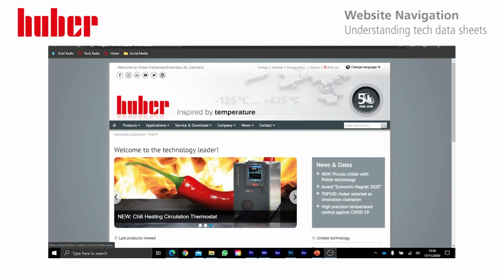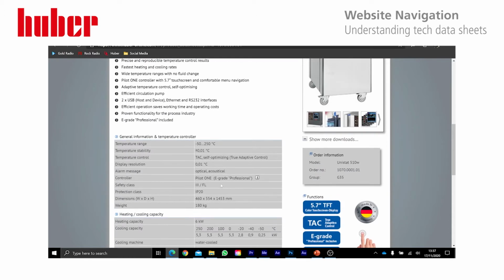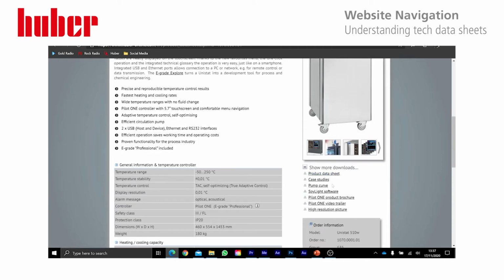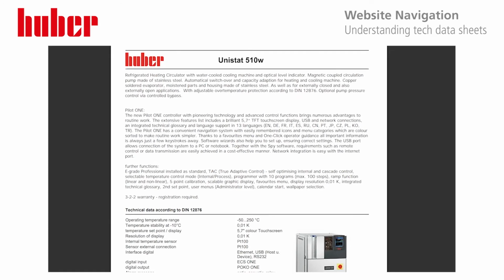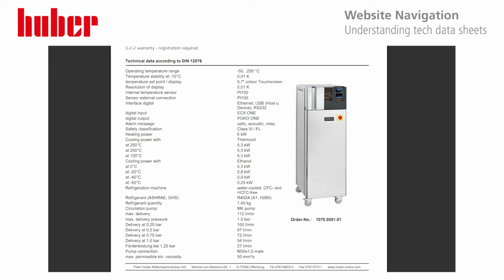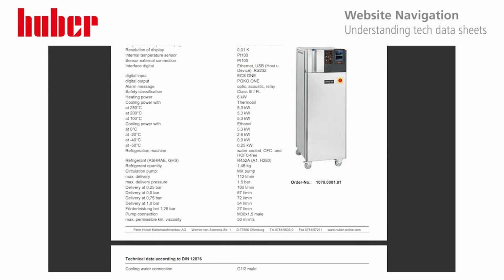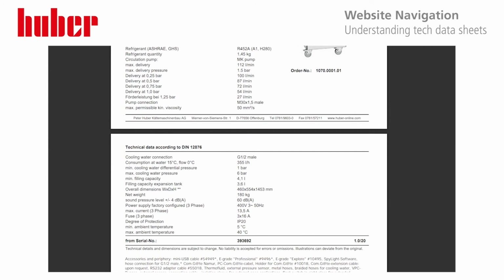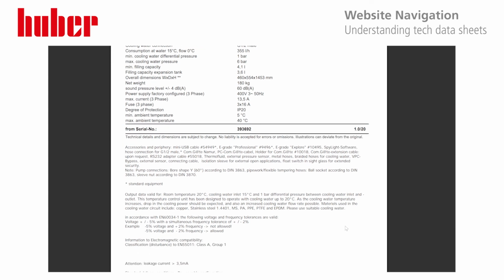Website Navigation - Understanding the tech data sheet